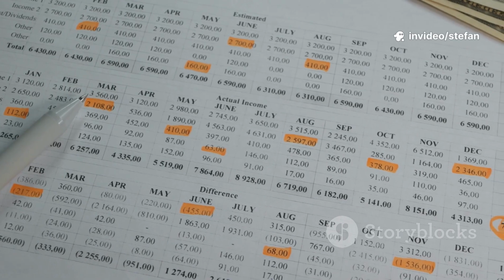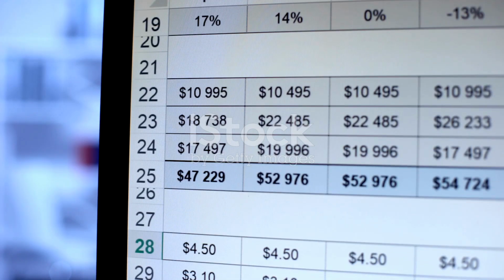Rent to Rent Do THIS Before You Start 2025